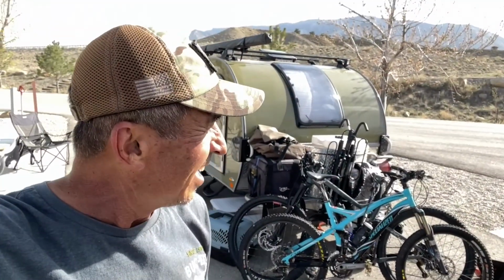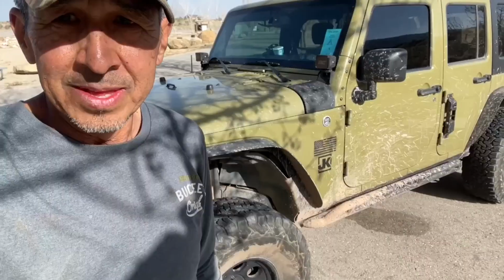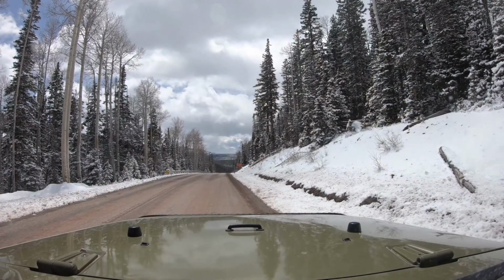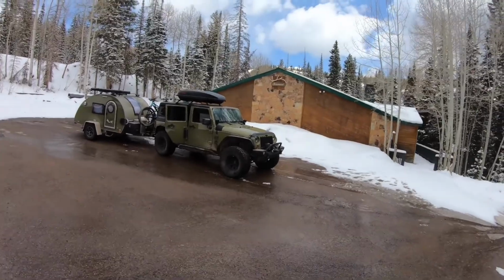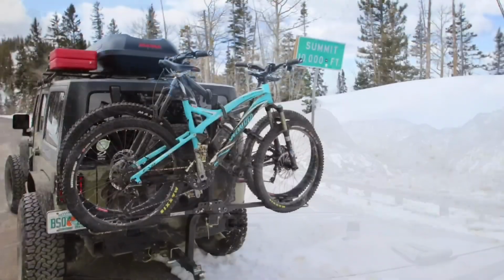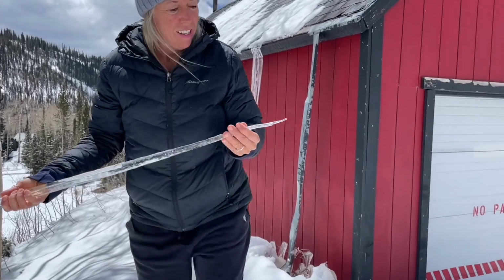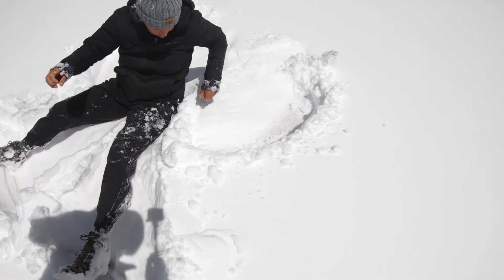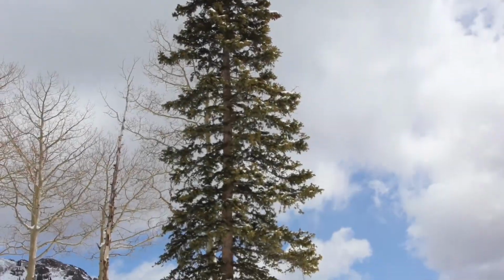DESTINATIONS 28 and 29-MILLSITE SP AND BEAVER, UTAH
Two quick back to back trips we took in April. Not a lot of remarkable hikes or rides, but some nice scenery and a lot of fun times.